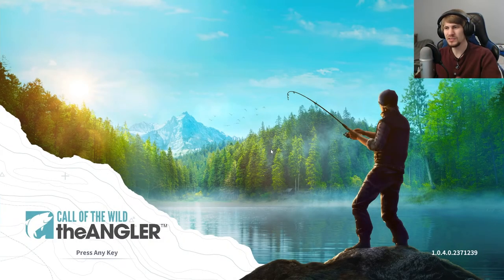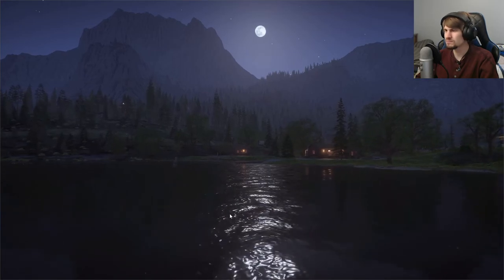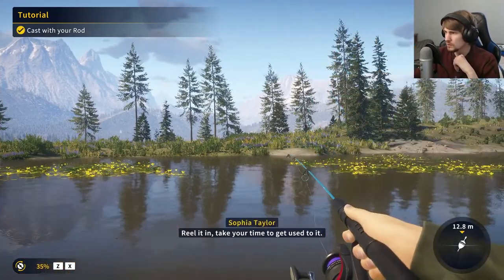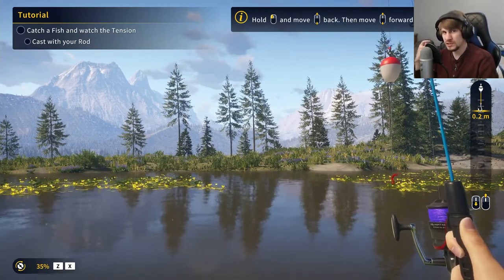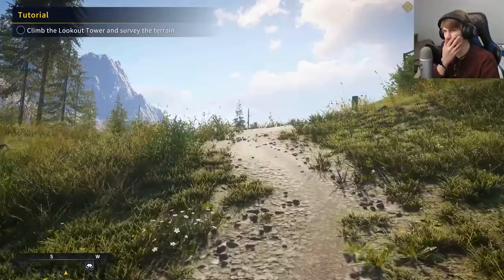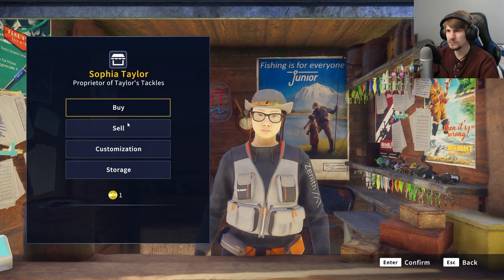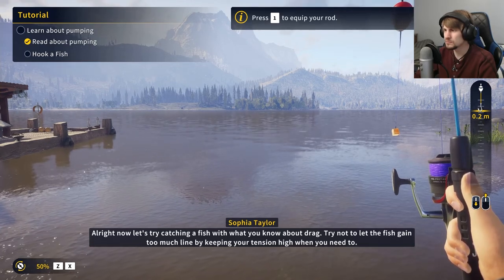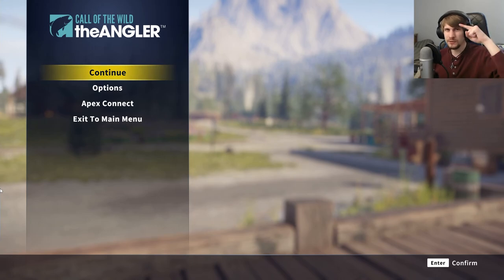Time To Try Some Fishing | Call of the Wild: The Angler #1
With the poll options I had put up the winner turned out to be Call of the Wild: The Angler. Some of you might recognize the naming style for this game's title and that is because this comes from the same studio behind theHunter: Call of the Wild. Though much like that prior game at its very first release The Angler was a rough release on Steam. It came out to a Mostly Negative rating on the platform though has improved to a Mixed rating now I think. So how does it stack up? How does it look and play? We'll find out as we tackle this as our next series on the channel!

Call of the Wild: The Angler is developed  and published by Expansive World;

Outro music;
Elegy by Asher Fulero;